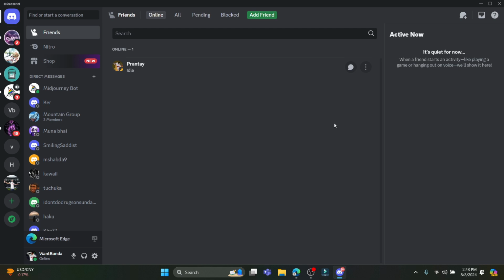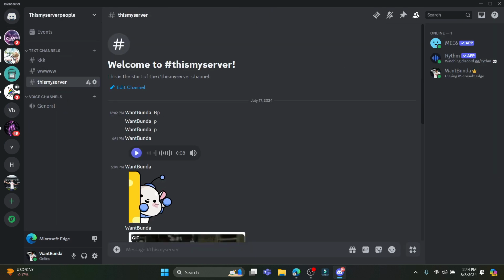How to Delete All Messages on Discord 2024 | Clear All Messages From Your Discord Server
In this video, I'll show you how to delete all messages on Discord quickly and easily. If you need to clear a channel or delete old messages in your server, this guide will walk you through the process step by step. I'll cover both manual methods and using bots to handle bulk deletions. Follow along to clean up your Discord channels with ease!

00:00 Intro
00:22 Delete All Messages on Discord